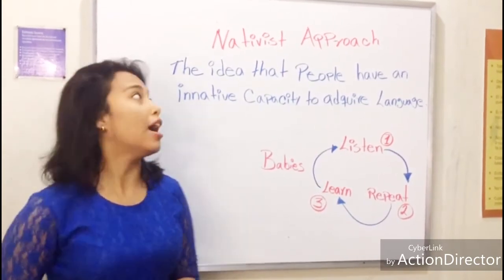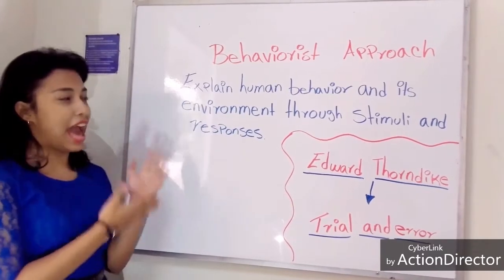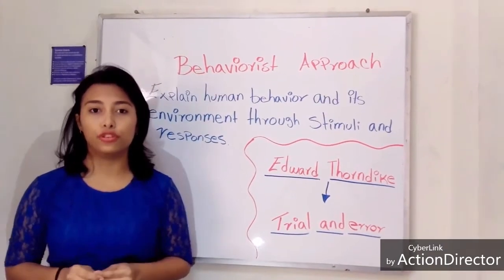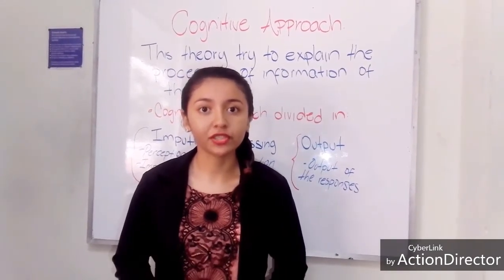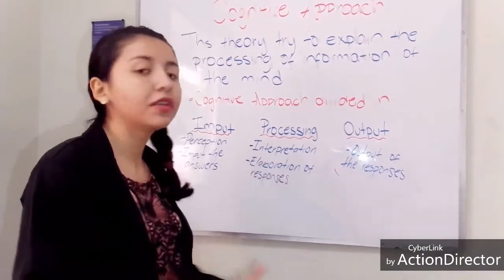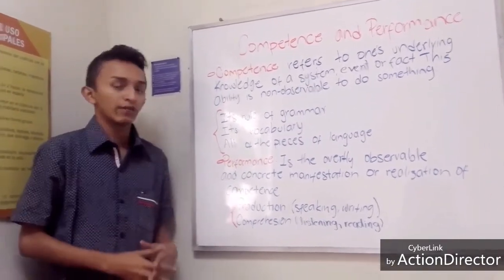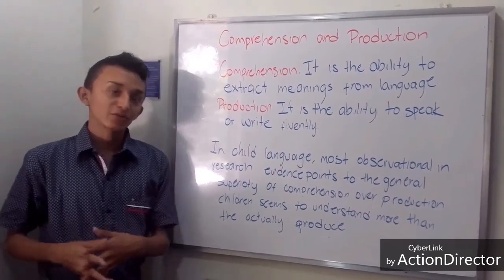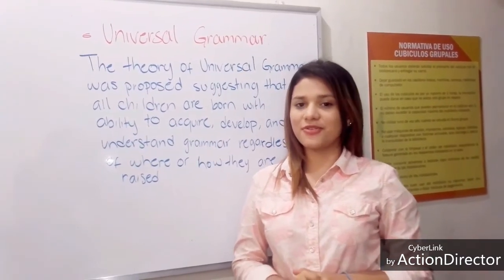Didactica del Idioma Ingles| Video| UGB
Gabriela Sorto 0:01 - 2:14
Genesis Aparicio 2:16 - 4:45
Javier Sanchez 4:47 - 6:08
Eloisa Alvarez 6:09 -7:49